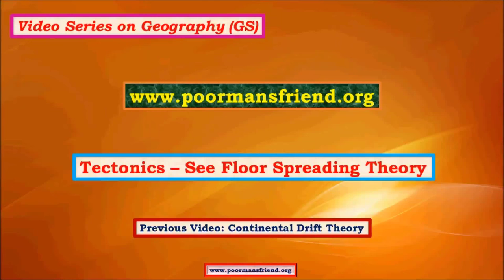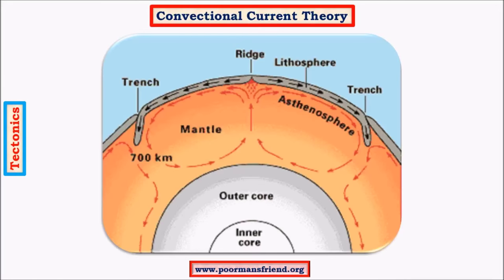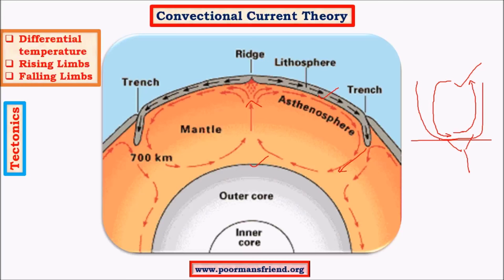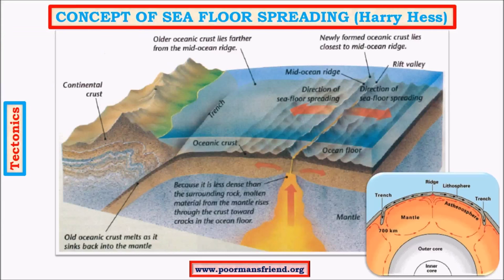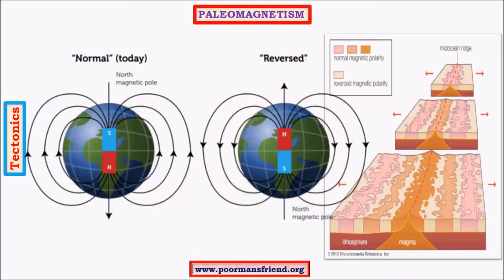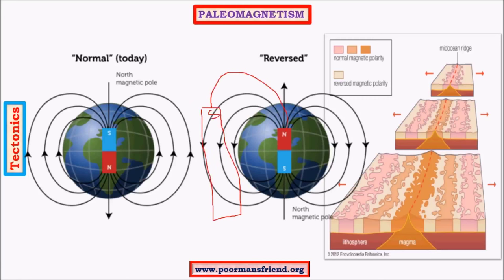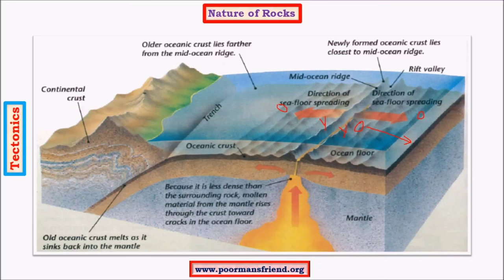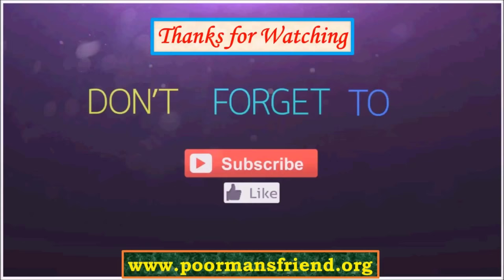G8-Tectonics-See Floor Spreading, Paleomagnetism